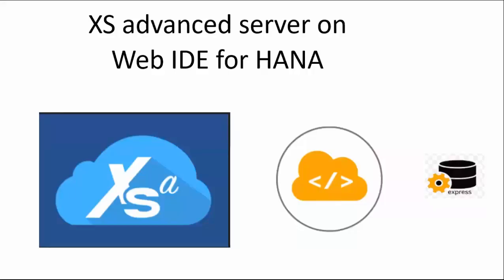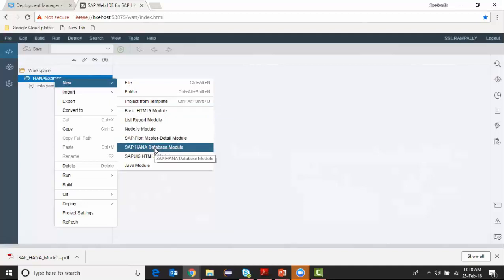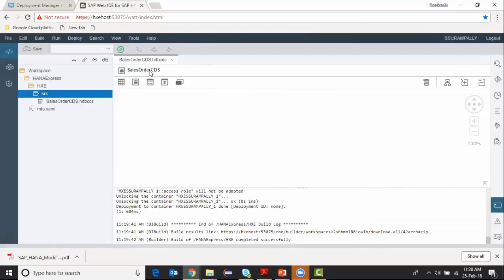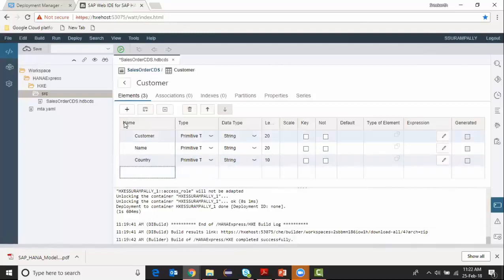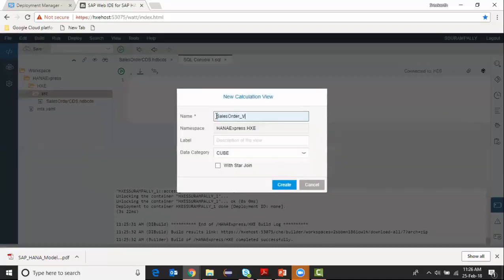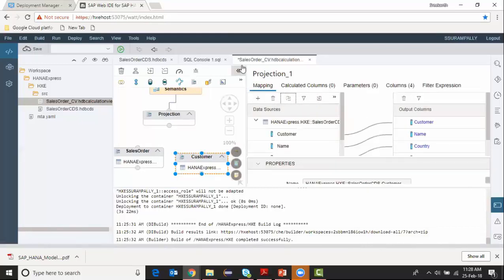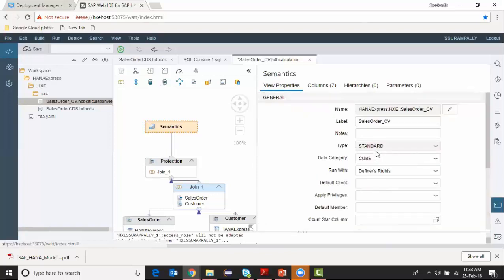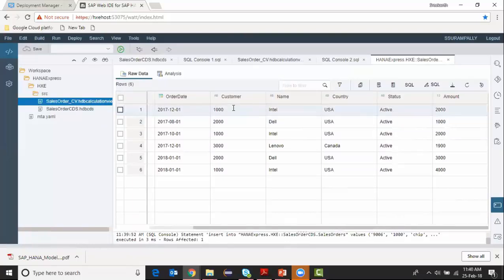SAP HANA XSA Web IDE for HANA modeling Calculation views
This Vidoe Tutorial explains the procedure to create CDS artifacts in Web IDE for HANA and deploy them using HDI container.